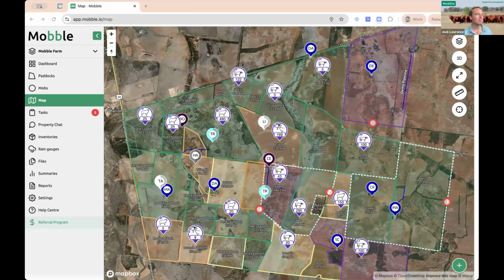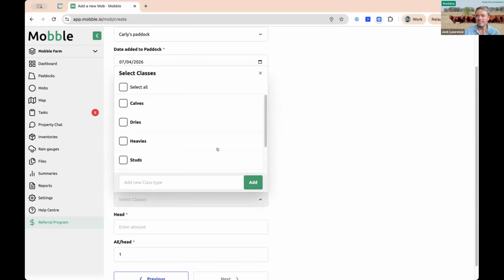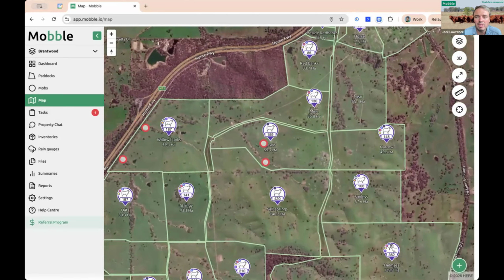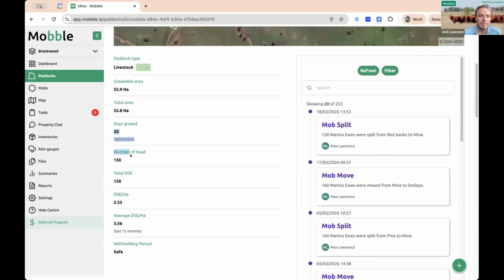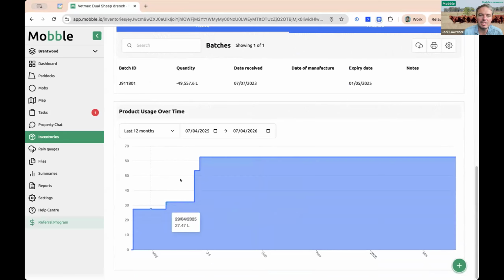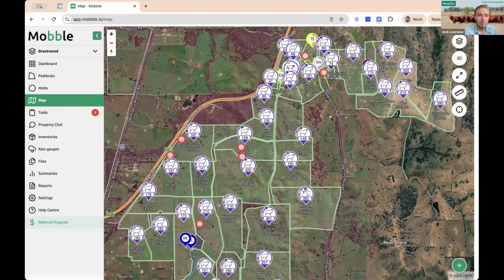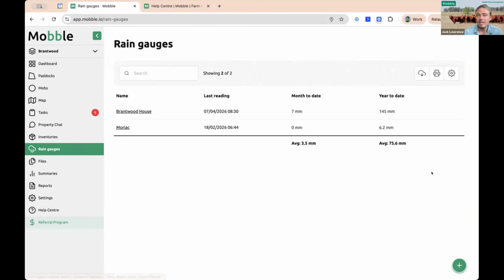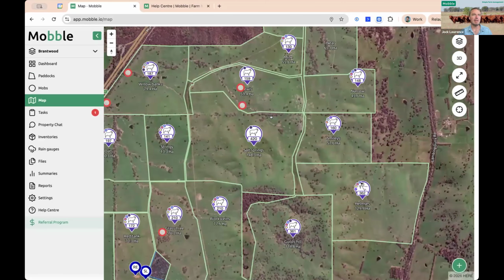Webinar & Demonstration - April 2026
This webinar was a product demonstration of Mobble, led by Jock Lawrence, the founder and CEO. Jock walked through the key features of the platform, including mapping farm properties, managing livestock with detailed tracking of movements and treatments, and implementing compliance measures. He demonstrated how users can customise classes, types, and tags to suit their operations, and showed the new file and image upload capabilities across the app. Jock also highlighted recent integrations, including with Farm Focus for financial reporting and with Farmbot for IoT monitoring of troughs and tanks. The session included a Q&A portion where participants asked about features like DSE shading on maps, data storage policies, cross-property mob transfers, and potential sheep weighing system partnerships.

Follow up on Facebook   / mobble.io